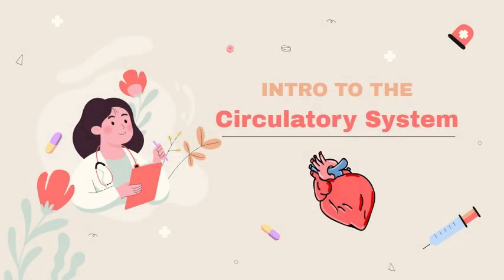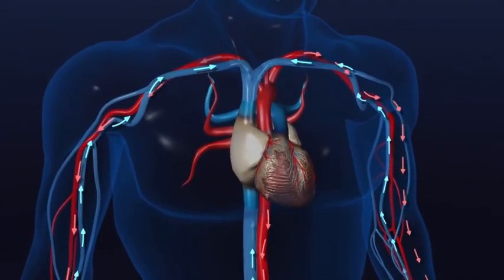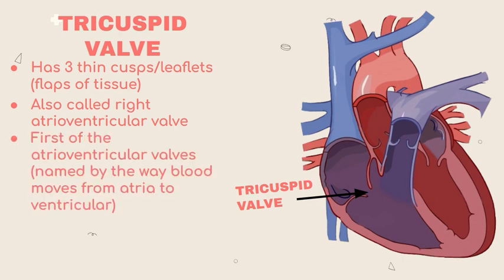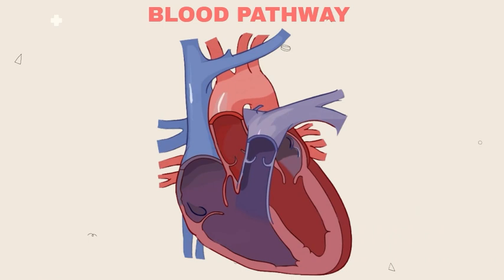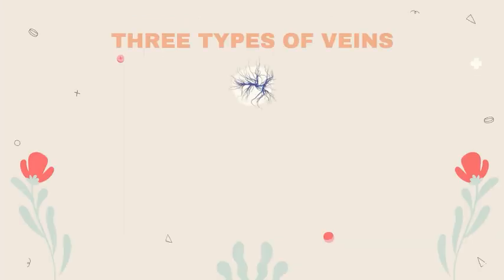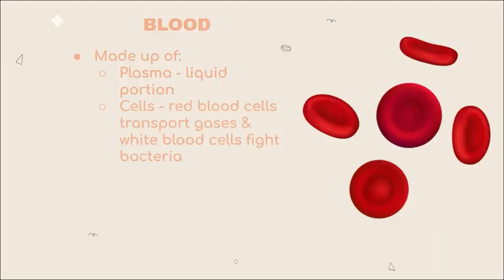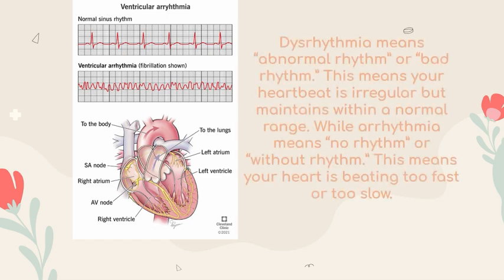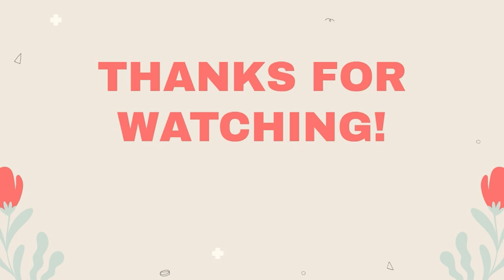Intro to the Circulatory System - Body Systems of the Human Body Ep.1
In this video, we dive into the circulatory system and learn all about it!